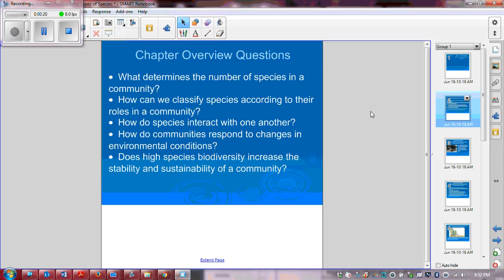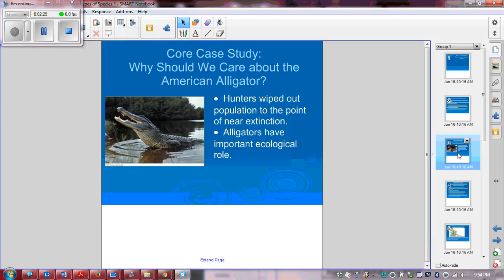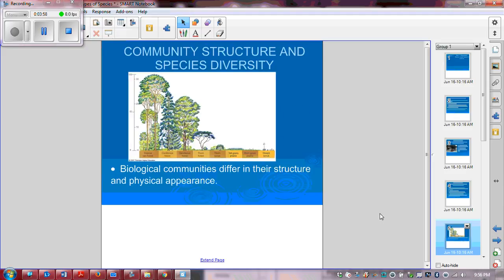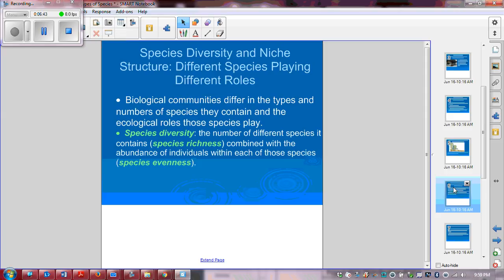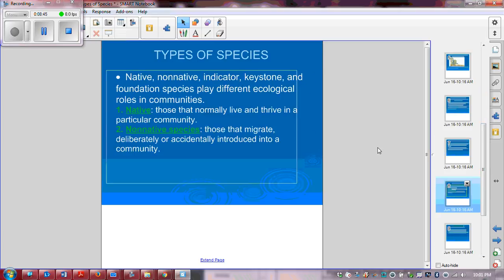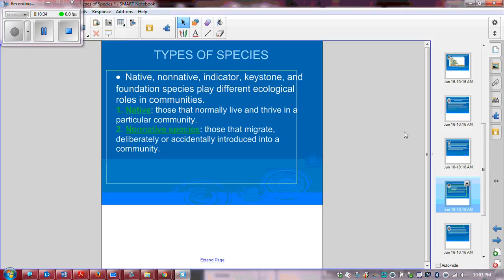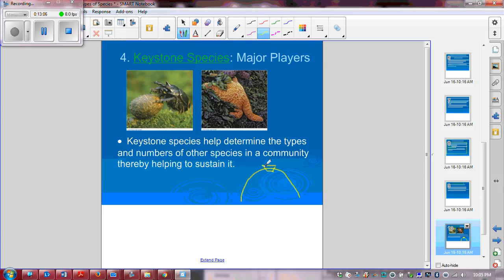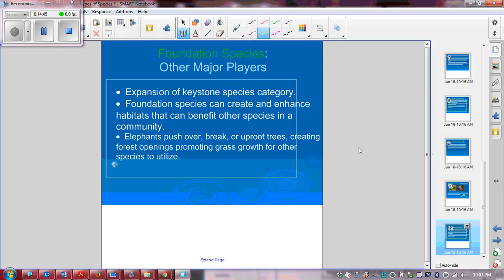Ecosystem structure and types of species